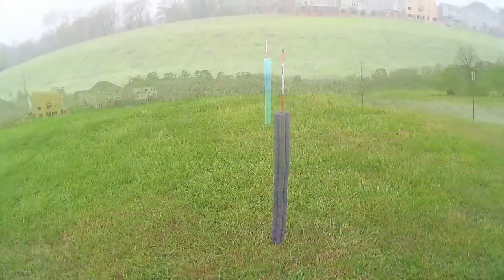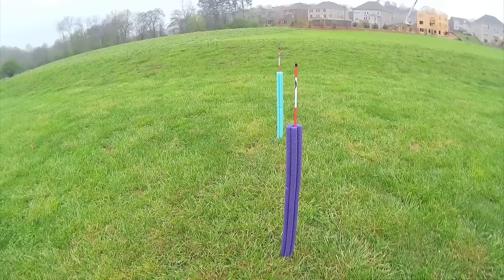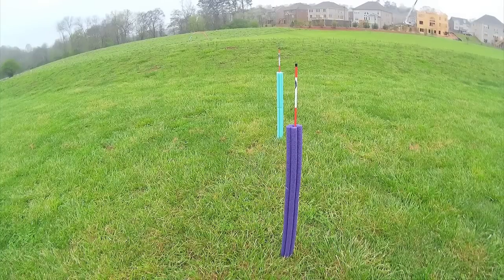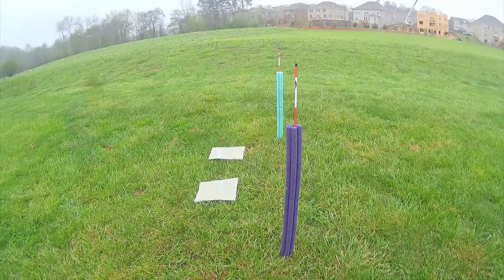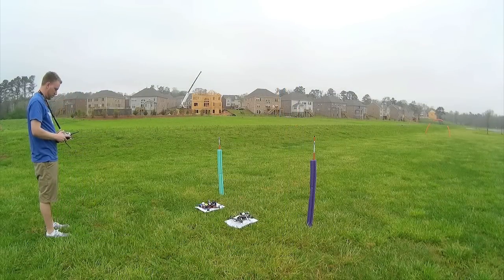FPV: MXP230 Elite V2 Race Practice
We do some race practice at the park through gates.